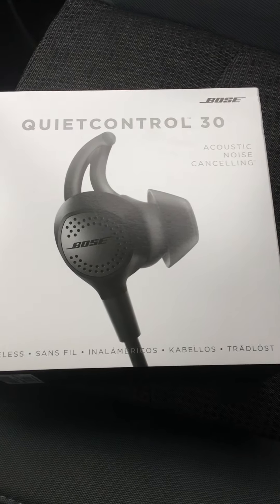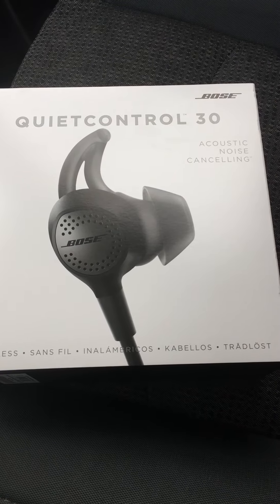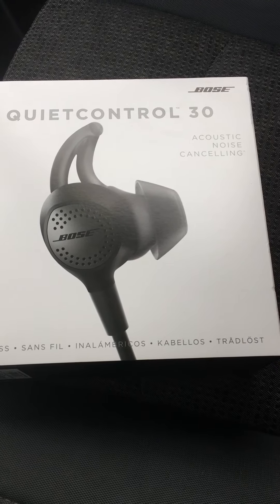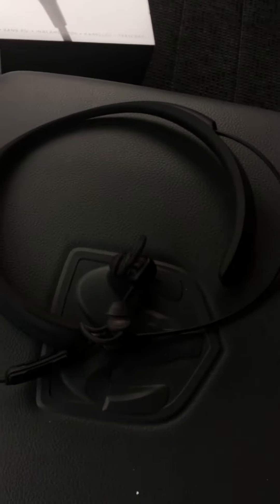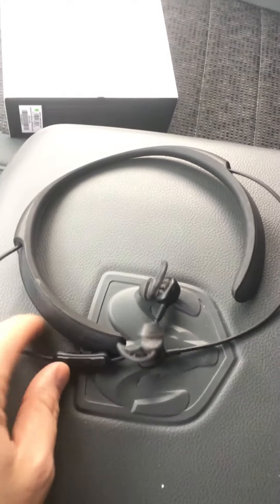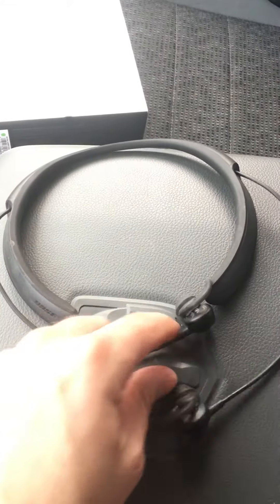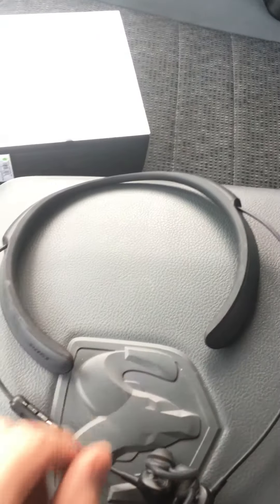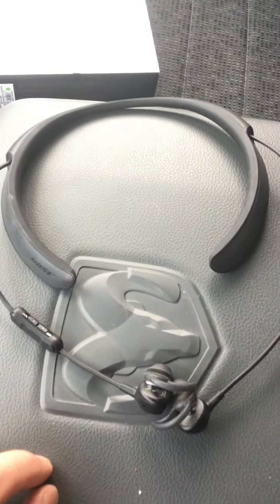Bose Wireless Quiet Control 30 User Review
A quick review of BOSE QC QuietControl wireless noise cancelling headphones ear buds.  Summery:  The Acoustic Noise Cancelling works great but the wearability is a bit lacking for the price.